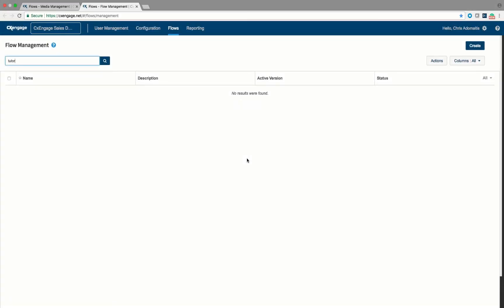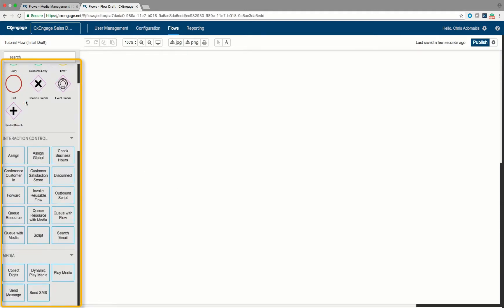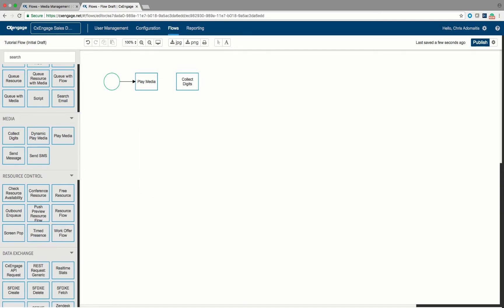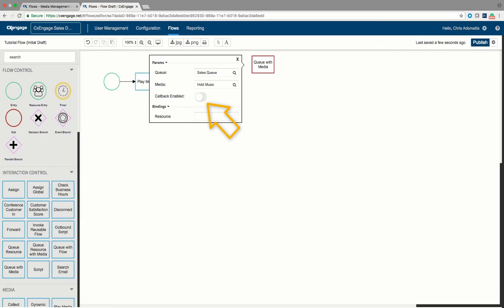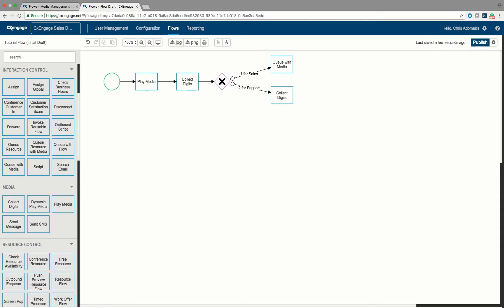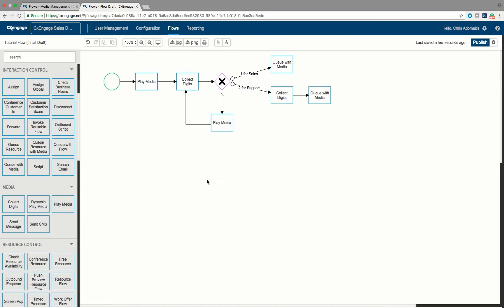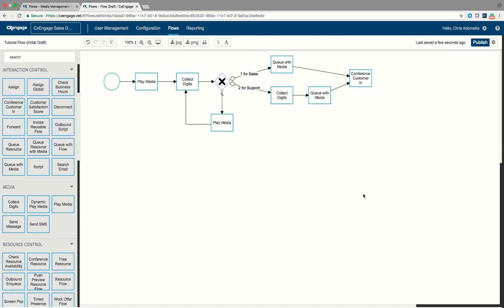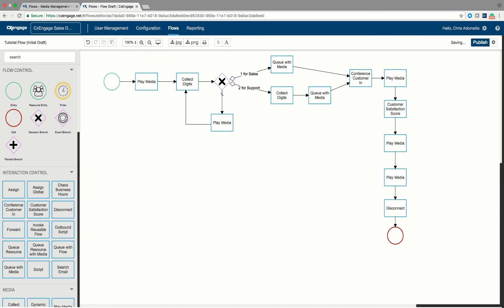CxEngage - Getting Started Tutorial - Building a Basic Interaction Flow